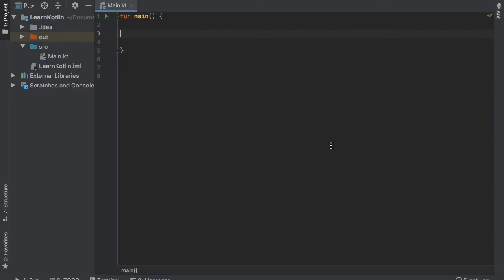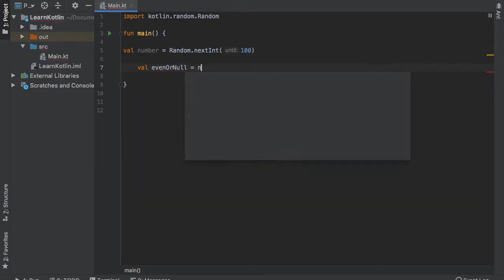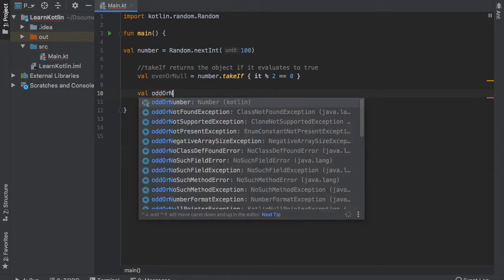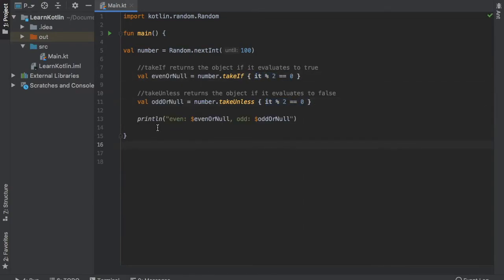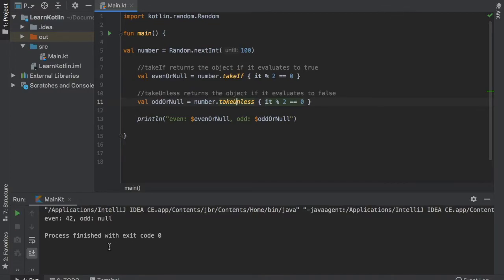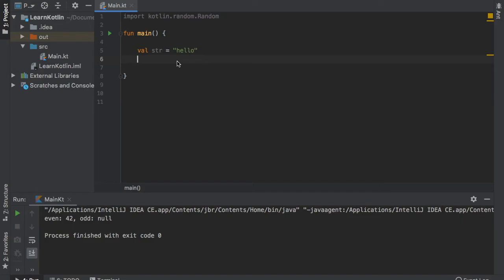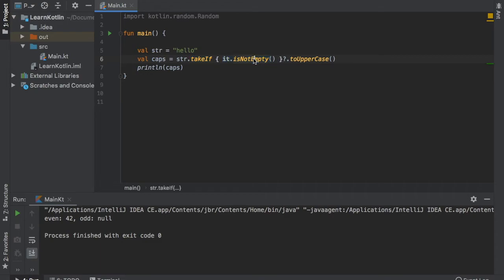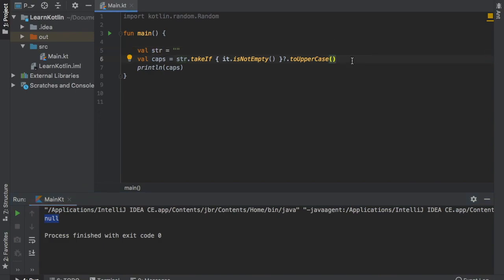Learn Kotlin for Android: takeIf & takeUnless (Lesson 27)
In this video I will be showing you how to use takeIf and takeUnless in Kotlin.